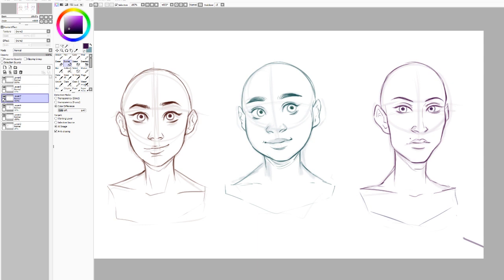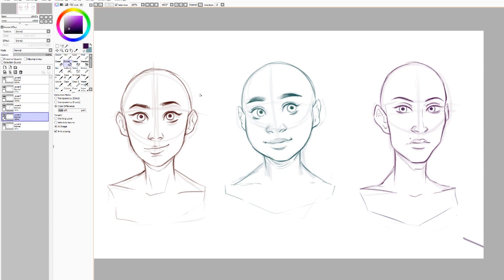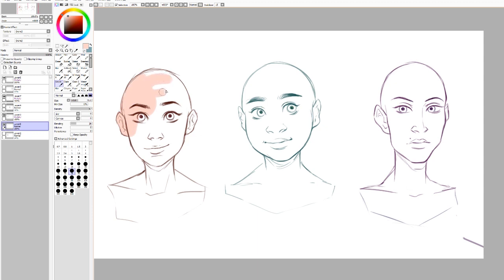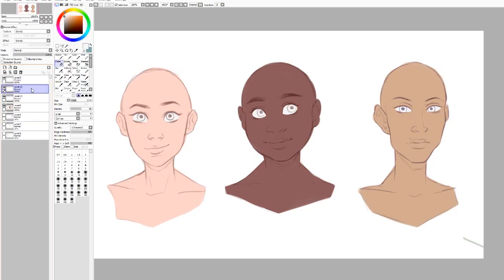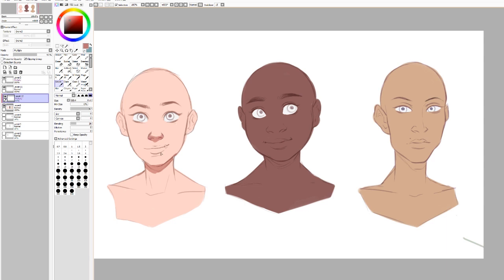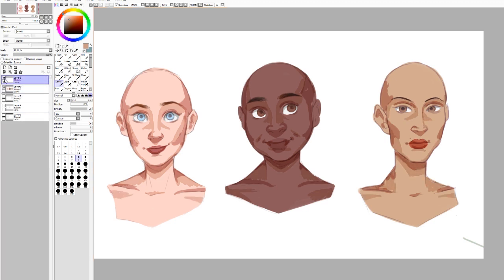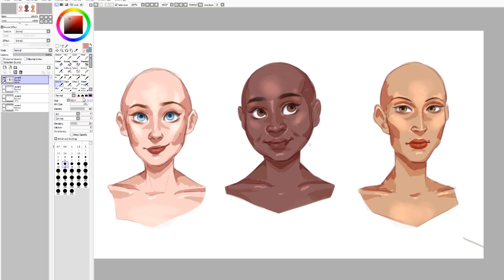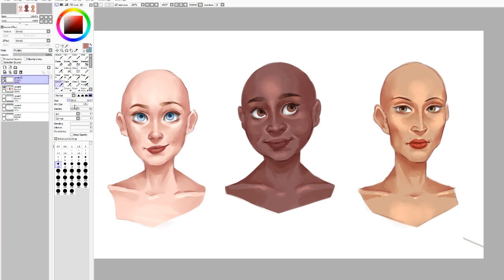HOW TO PAINT Eyes and Skin! | Tutorial | Jenna Drawing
DRAWING YOUR OCs is the ongoing series where you guys enter in your OCs (Original Characters) on Instagram (using the hashtag jennadrawmyoc) and I pick two entries to draw. Characters are picked based on both backstory and appearance, so make sure your characters are interesting and unique! :)

If you don't have instagram, email your character to me (including reference picture and backstory).

● The Legend of Zelda - Song Of Healing (Music box remix)
● Zelda Twilight Princess - Midnas Lament (Music box remix)
● VGR - Kirby's Adventure: Butter Building (Remix)
● VGR - Overwatch: Victory Theme (Remix)
● VGR - Pokemon Sun and Moon:  Gladion Theme (Remix)